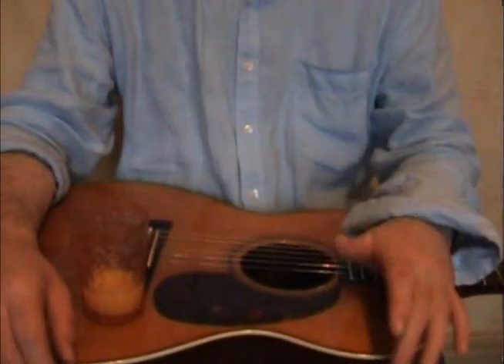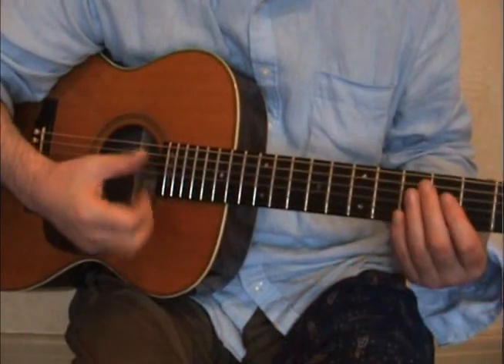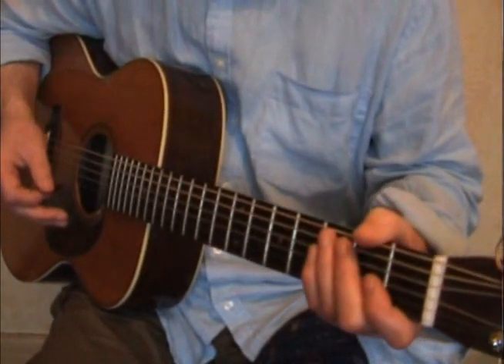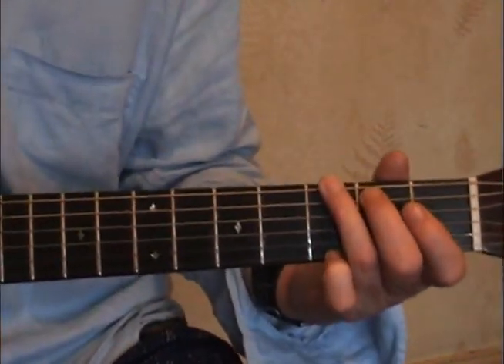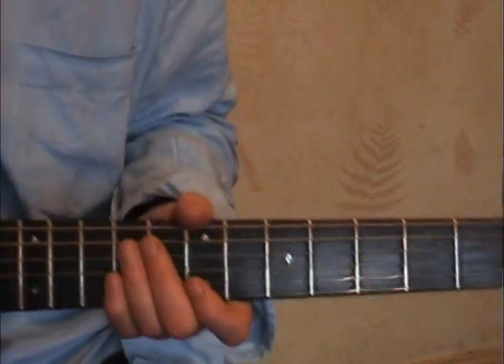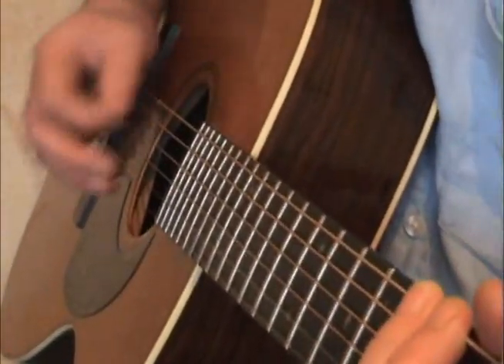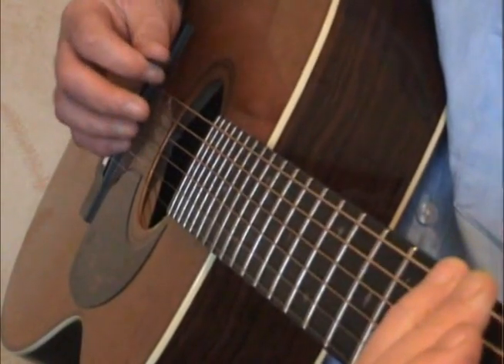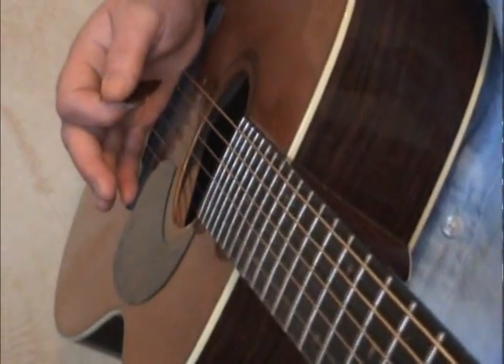Using a Guitar Pick 1 of 6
Unplugged tips on strumming using a pick.